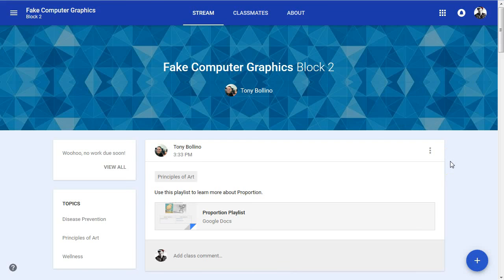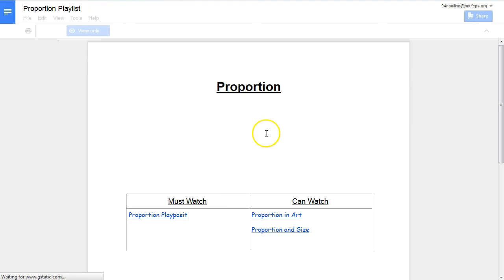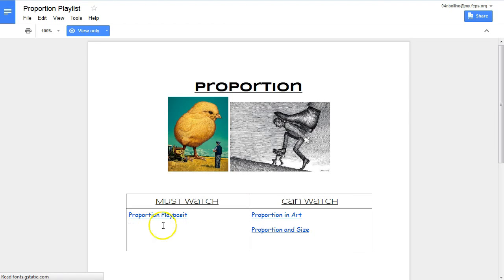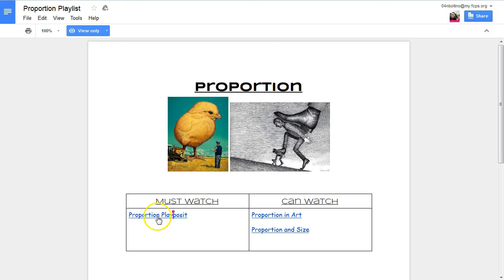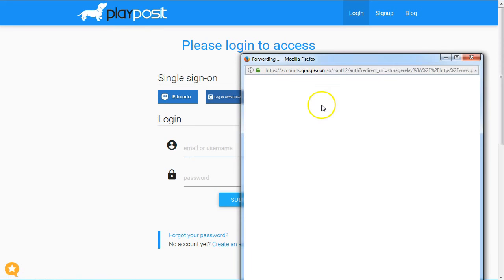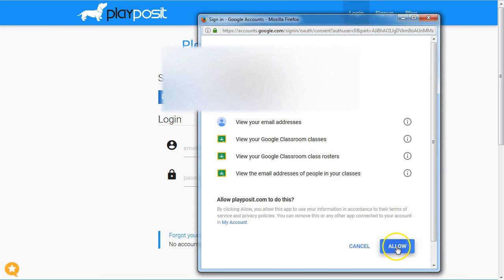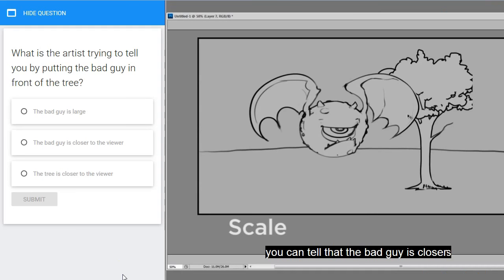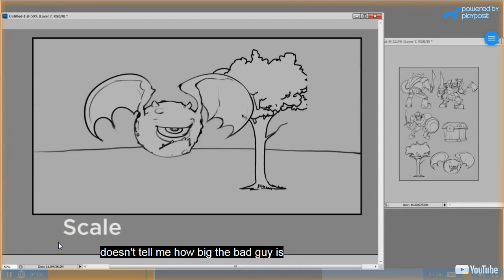Getting to PlayPosit from Google Classroom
A quick tutorial on how to get students from Google Classroom to their PlayPosit classroom.